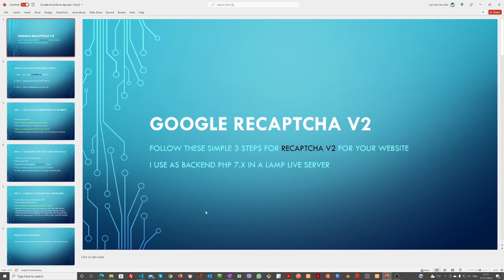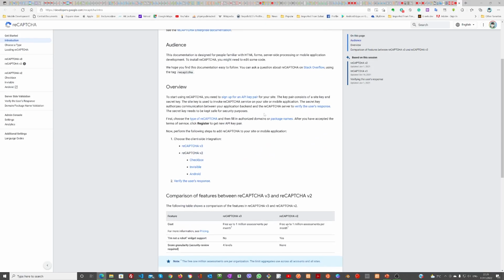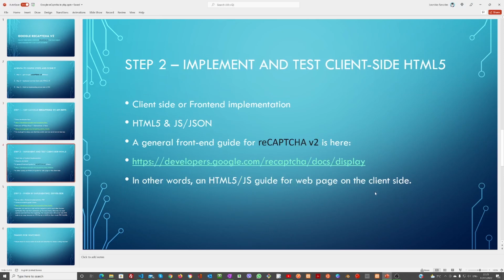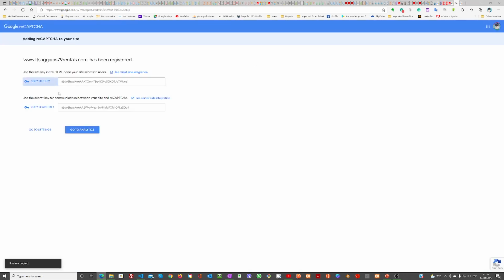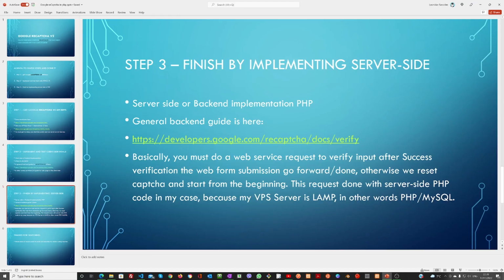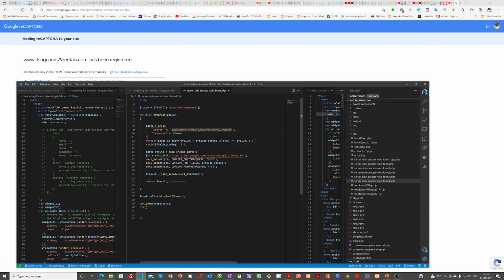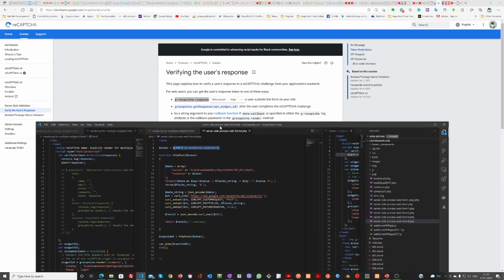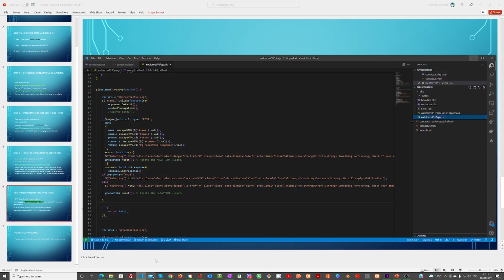Adding Google reCAPTCHA 2.0 (3 Simple Steps) to your Website's Webform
Soon I will create an article for this video, and post it on my blog, with the code available in a GitHub Repo. Check the video description here for updates...

Skype
lwdlse or lselwd

Prepaid/Cashback Cards
Int'l

CY-EU
I love saving with sKash; it is instant, easy & effortless! I have been saving on my groceries, fuel, coffee & all my other daily purchases… Up to 10% every time!
Register to sKash & get a €10 Welcome vouchers to get a taste of saving.

Envato - The world's largest creative marketplace
Envato Placeit

Join Canva with my link and get rewards! If you ever need to create a graphic, poster, invitation, logo, presentation – or anything that looks good — give Canva a go.

Editing Software: Adobe Premiere Pro / Windows 10 Pro